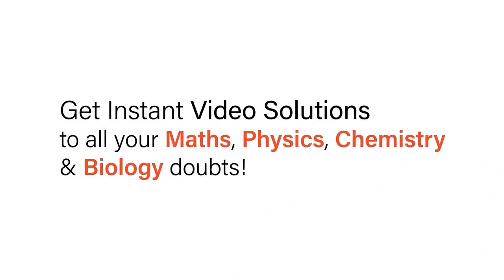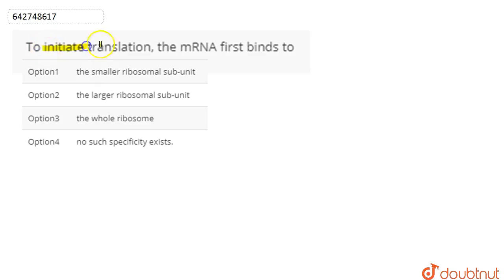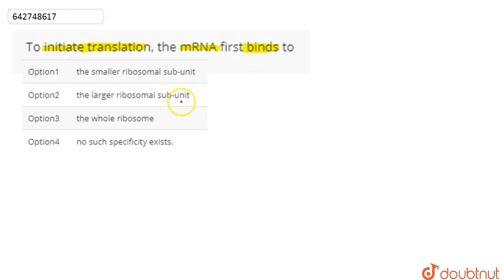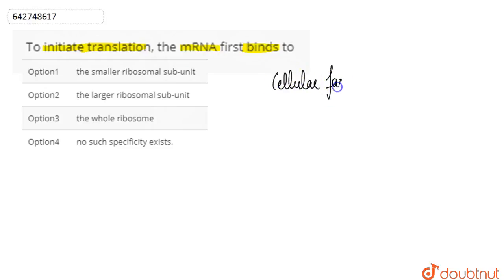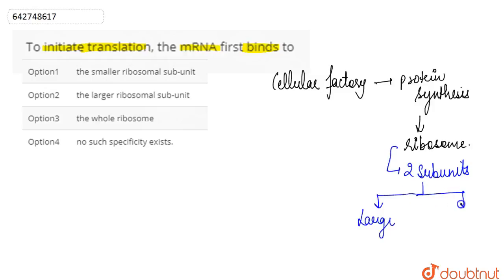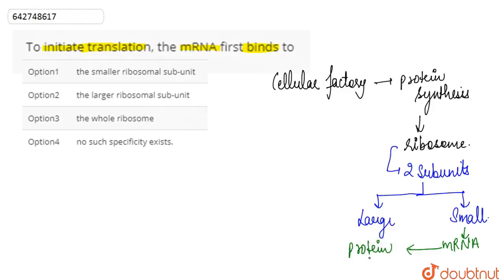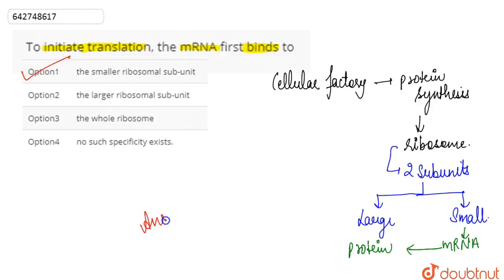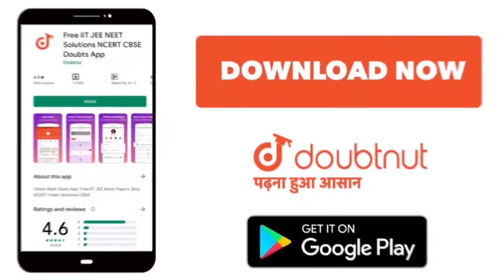To initiate translation, the mRNA first binds to | 12 | MOLECULAR BASIS OF INHERITANCE | BIOLOG...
To initiate translation, the mRNA first binds to
Class: 12
Subject: BIOLOGY
Chapter: MOLECULAR BASIS OF INHERITANCE
Board:NEET

👉 Have Any Query? Ask Us.